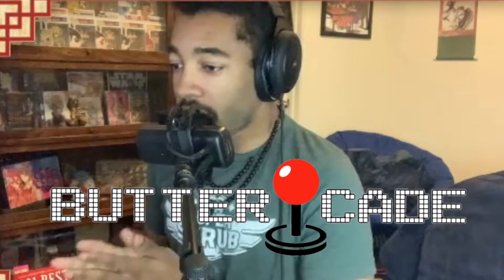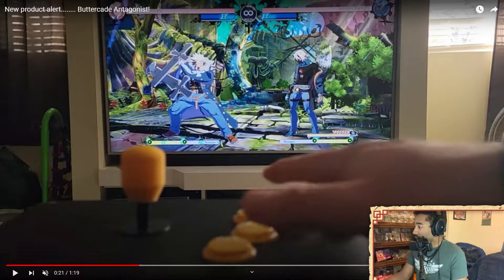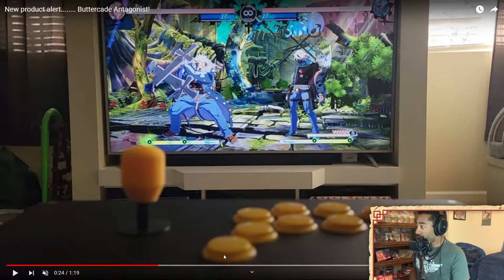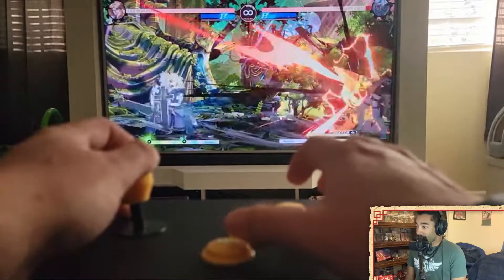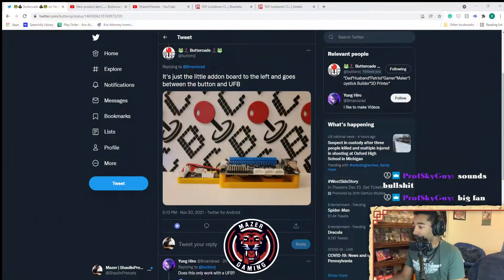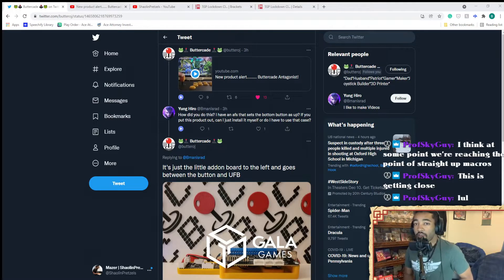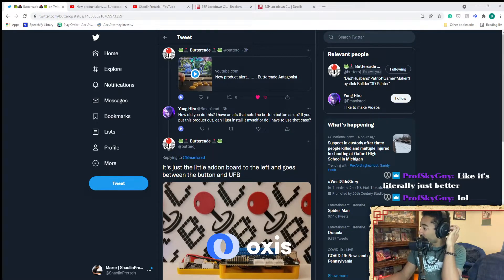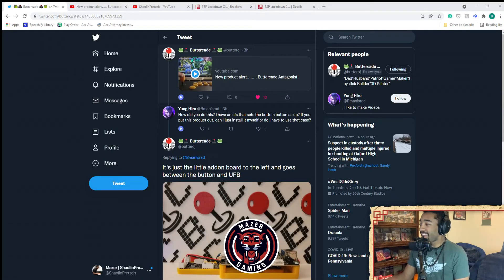A NEW ARCADE STICK HAS ENTERED THE RING!!! | Buttercade Antagonist Overview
One of the fighting game's greatest arcade stick innovators has created a new controller that could rival the strength of the Hit Box!!

FEELING GENEROUS? SEND A TIP

Controllers like the Hit Box have changed the fighting game community drastically over the last decade. The crew at Buttercade is created another competitor in the arcade stick space in the form of the Buttercade Antagonist.

In this video, I provide a brief overview of what the Antagonist is, how it innovates on current arcade stick technology, and what it means for competitive fighting games.

- "Morrigan's Theme" from Marvel vs. Capcom: Clash of Heroes

Description Tags: arcade stick, fightstick, socd, socd cleaning, buttercade, buttercade antagonist, antagonist pcb, buttercade pcb, brook pcb upgrade, arcade stick layouts, tournament legal, modding